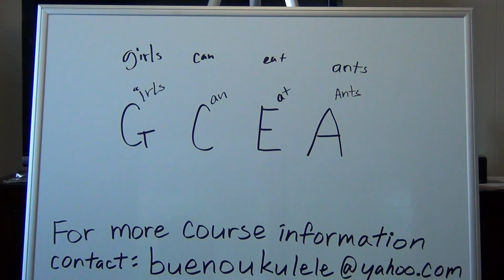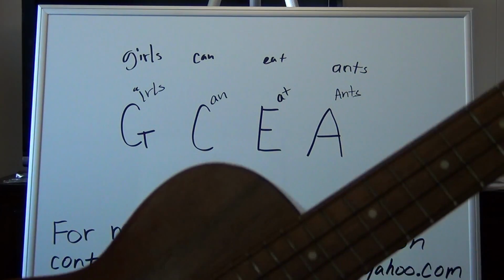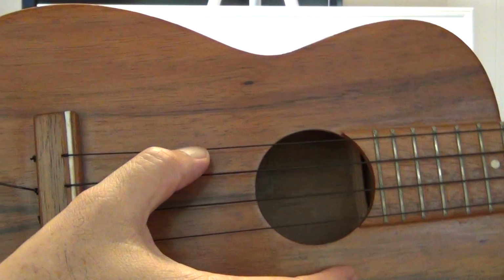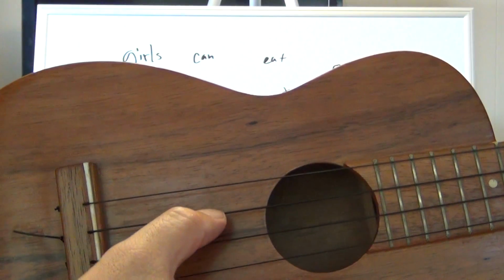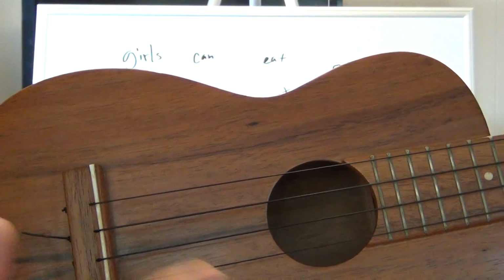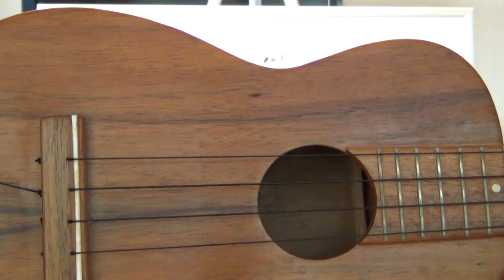Beginning Ukulele 1A Open String Tune